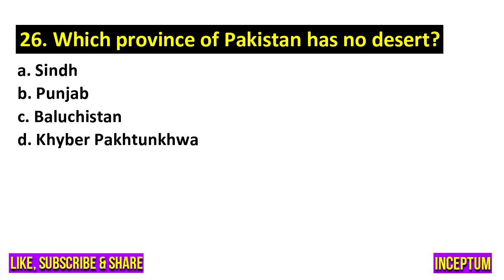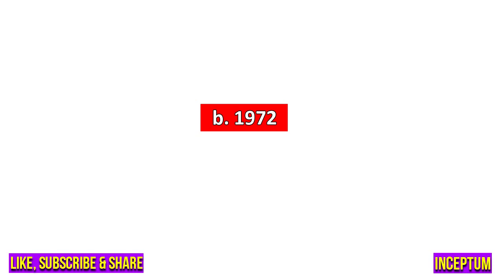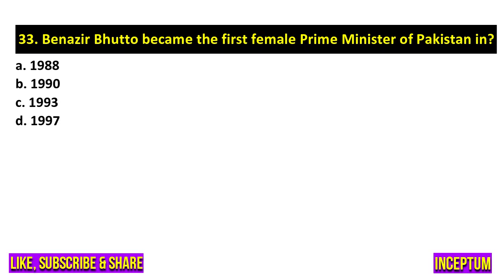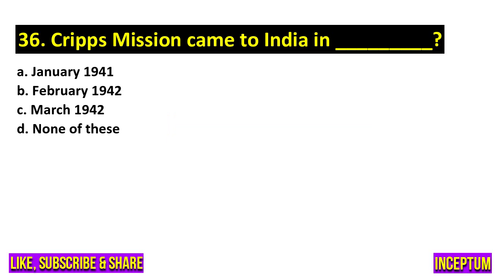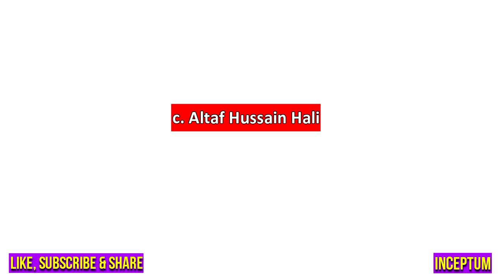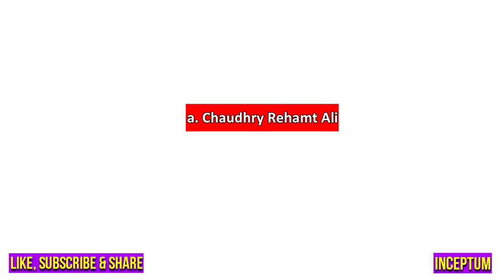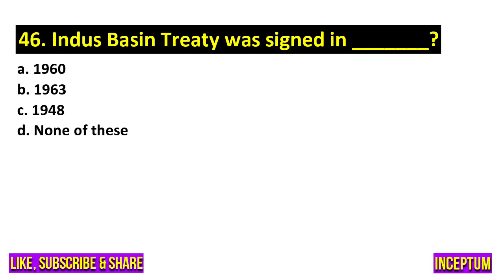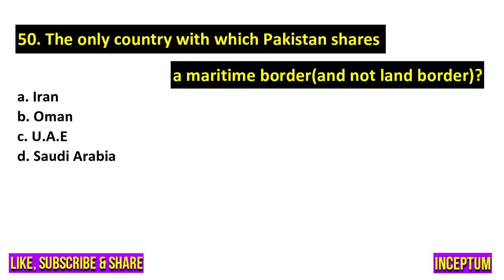SPSC SST Past Papers | SPSC Secondary School Teacher Past Papers | SPSC SST/HST Past Papers | Part-2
Hi Friends, in this video “SST General Category Past Paper Part-2” is discussed.

Important Keywords
SPSC Secondary School Teacher Past Papers
SPSC Secondary School Teacher Past Solved Papers
SPSC Secondary School Teacher Test Preparation
SPSC Secondary School Teacher Syllabus
SPSC Secondary School Teacher Guide
Secondary School Teacher Past Papers
SPSC Secondary School Teacher General Category Past Papers
SPSC Secondary School Teacher Science Category Past Papers
SPSC SST Syllabus
SPSC SST Preparation
SPSC SST HST test preparation
SPSC SST Past Papers
FPSC SST Past Papers
PPSC SST Past Papers
Subject Specialist Paper
Subject Specialist Solved Paper